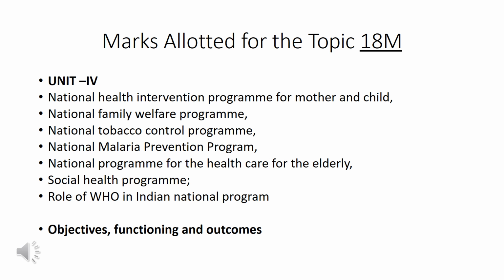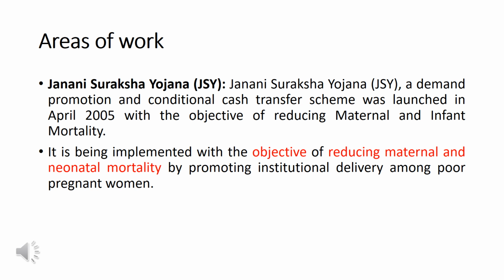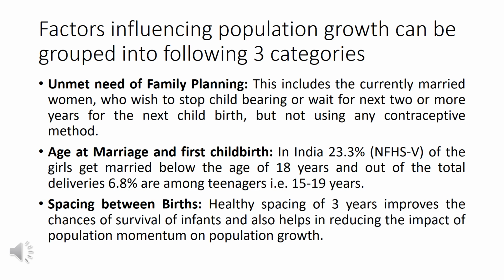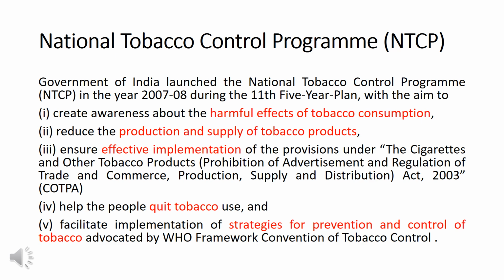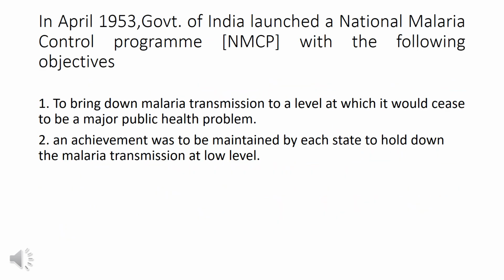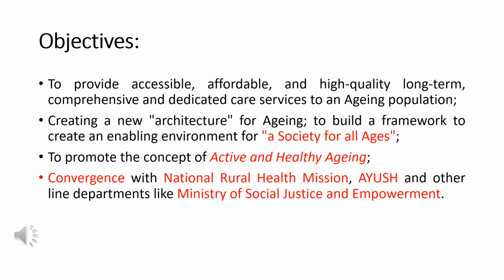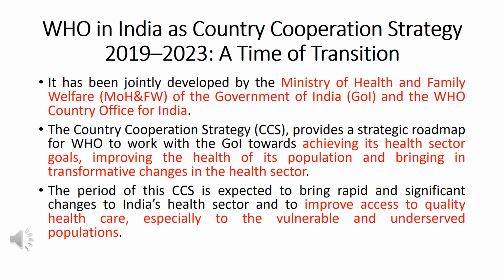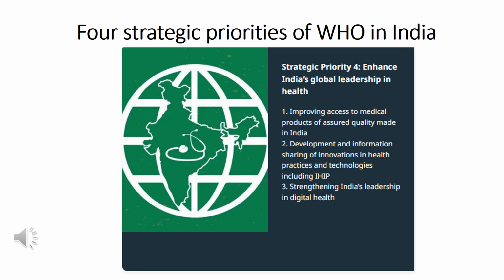National health programs Unit IV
UNIT –IV
National health intervention programme for mother and child,
National family welfare programme,
National tobacco control programme,
National Malaria Prevention Program,
National programme for the health care for the elderly,
Social health programme; role of WHO in Indian national program